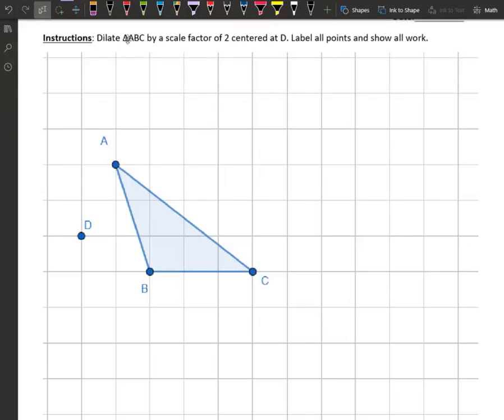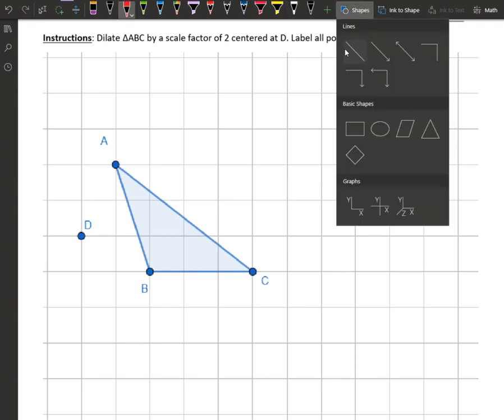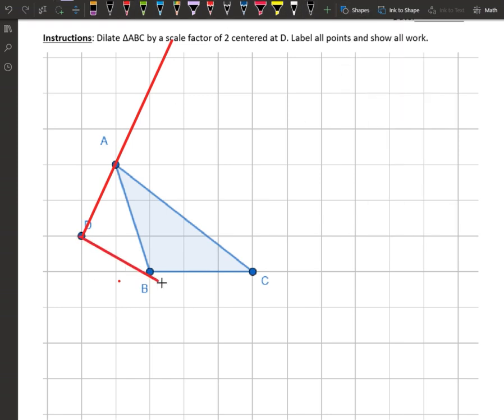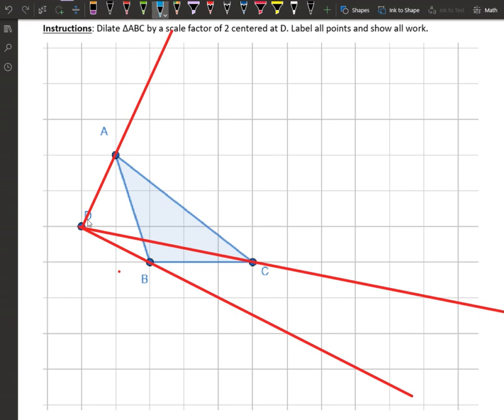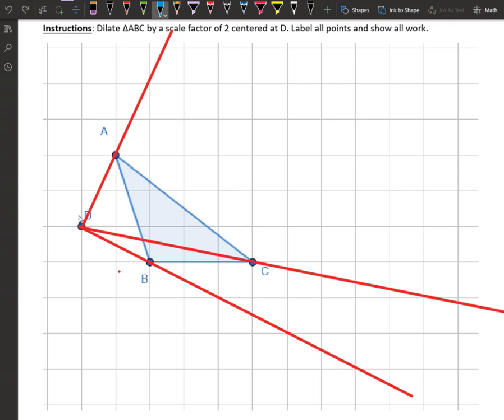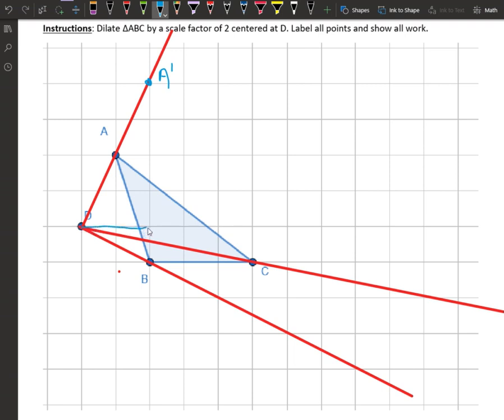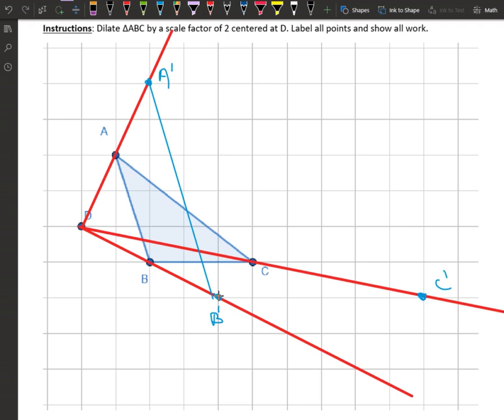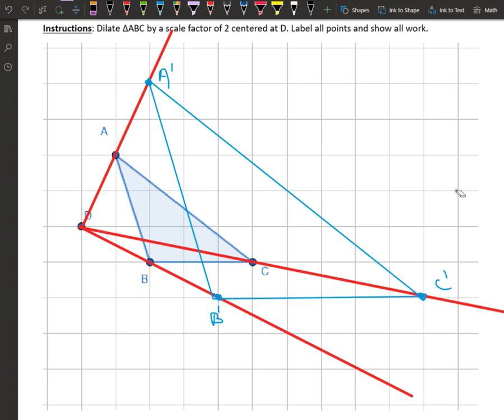01 - How to Dilate Any Shape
Given a center of dilation and a scale factor, it's simple to dilate a shape (or even just a point)